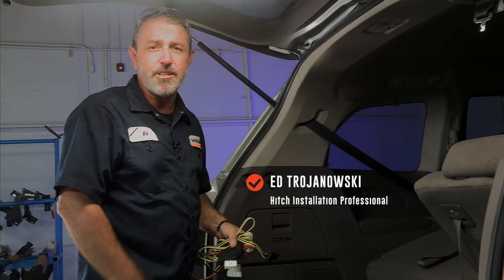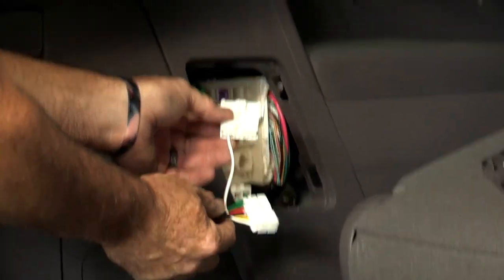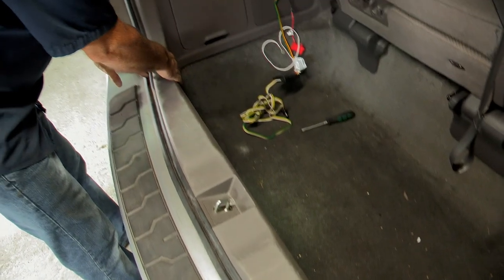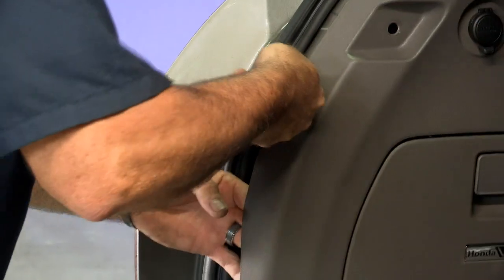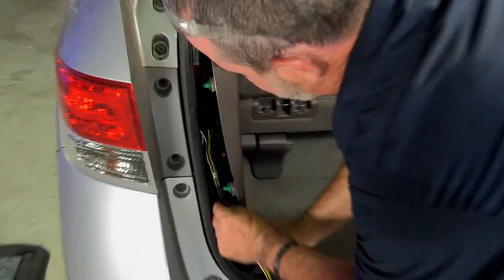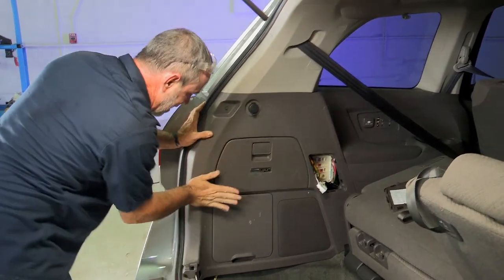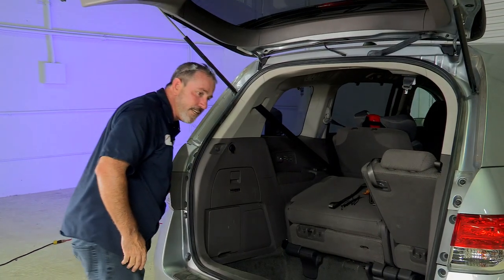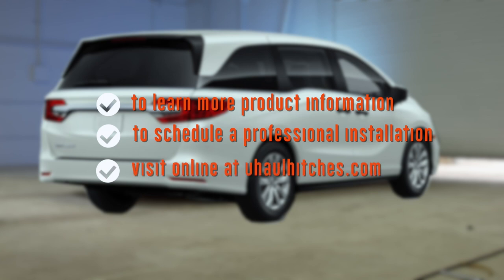2014 Honda Odyssey Trailer Wiring Installation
This video covers the wiring harness installation for part number Curt 56378 on a 2014 Honda Odyssey. Learn how to install the trailer wiring on your Honda Odyssey from a U-Haul installation professional. With a few tools and our step-by-step instructions you can complete the installation of part number Curt 56378.

To purchase this wiring harness and other towing accessories for your 2014 Honda Odyssey, visit ¬¬

0:00 Intro
0:17 Tool List
0:22 Remove fuse rear cargo fuse panel
0:48 Connect wiring harness
1:48 Remove rear cargo paneling
4:13 Route wiring harness
5:49 Install ground wire
7:23 Reinstall rear cargo paneling
8:33 Use example
9:14 Install required fuses
11:13 Use Example 2
12:50 Outro